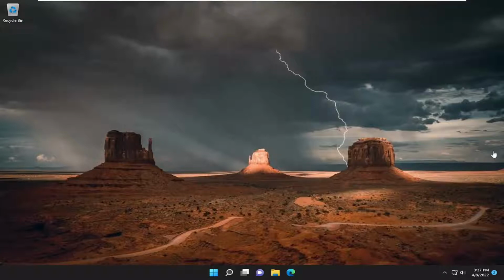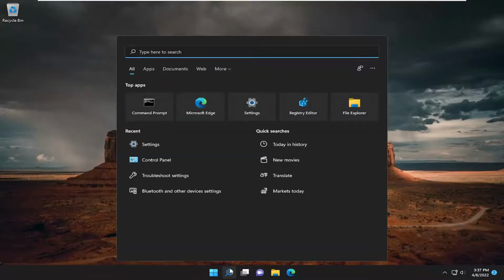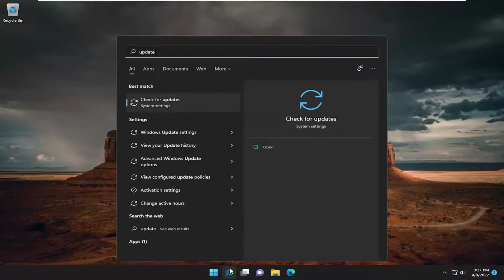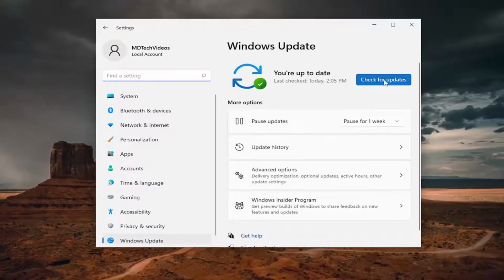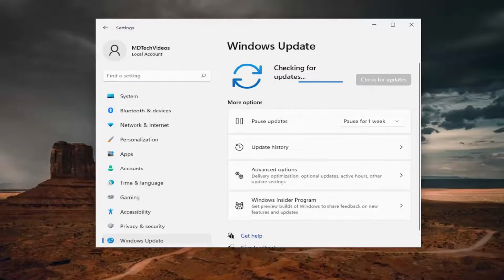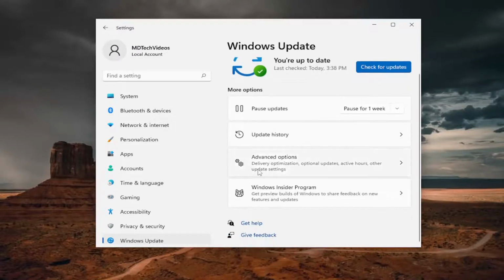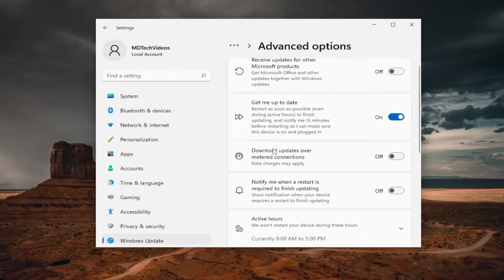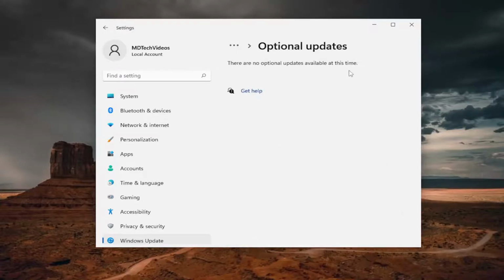How to Download Windows Updates Manually in Windows 11/10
Most of us use Microsoft Update to keep our Windows 11/10/8/7 operating system and Microsoft software updated. But if you want to, for some, reason, download the updates manually and save it to your computer, this is how you can go about it.

Issues addressed in this tutorial:
download windows updates manually windows 11
how to download windows security updates manually
how to download windows updates manually windows 11
download windows update manually windows 11

Microsoft makes available updates for Windows 11 in the regular basis to patch any security hole and to improve the functionality of the operating system. However, even now that updates are mandatory to keep devices always up to date, sometimes updates may not appear for download on your computer for a long time.